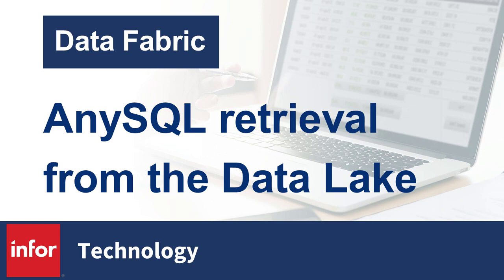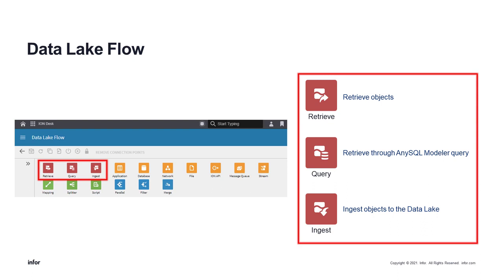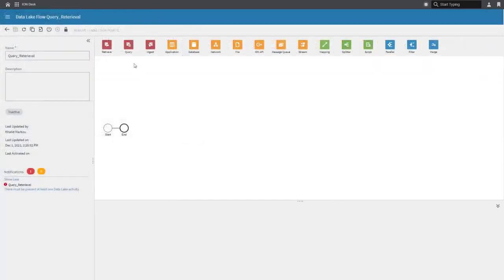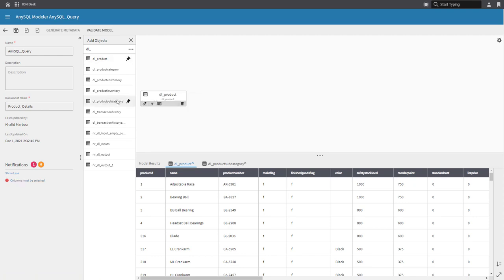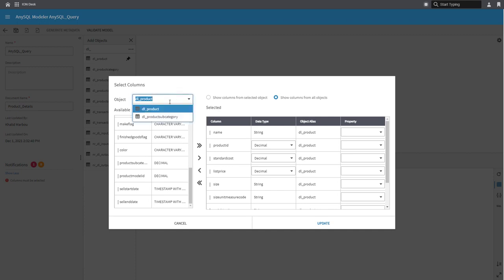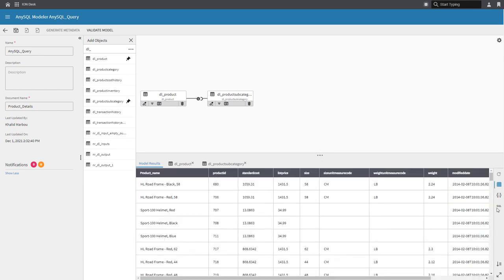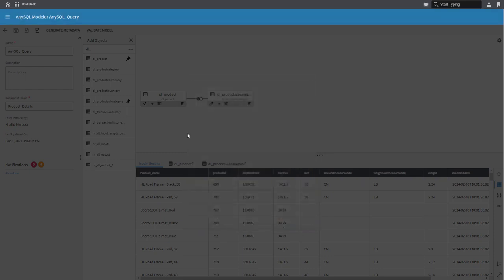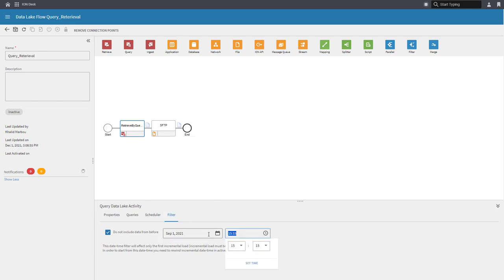AnySQL Retrieval from the Data Lake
With the Infor data lake as a central repository for your enterprise data, there is great value in automating scheduled incremental data extractions for your downstream consumers.
The AnySQL retrieval option in Data Lake flows enables you to build and schedule custom incremental extractions.

Introduction: 0:00
Data Lake Flows: 0:22
Create a Data Lake flow: 0:57
The AnySQL Modeler: 1:10
Finalizing the Data Lake flow: 3:12
Configuring the retrieval scheduler and filters: 3:24
Additional resources: 3:42